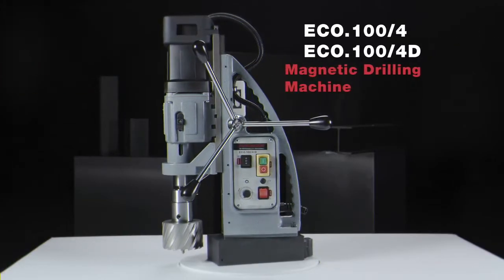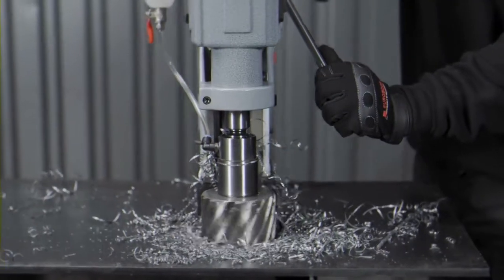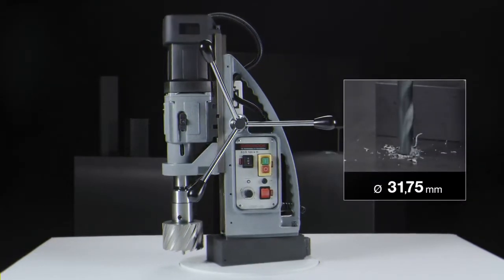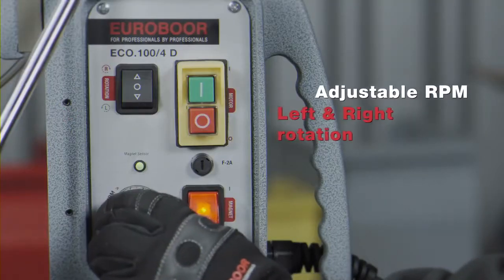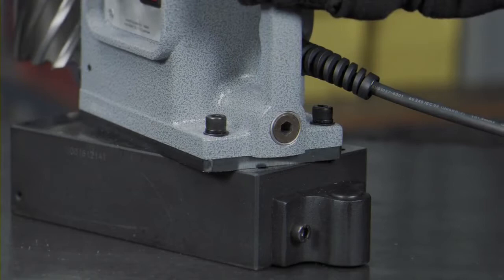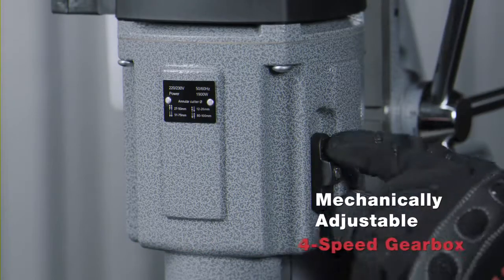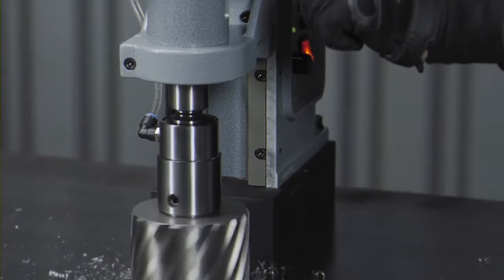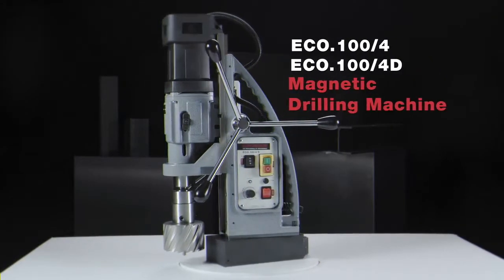Магнитная дрель Euroboor ECO 100 4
К преимуществам своей базовой модели ECO.100 / 4 в машине ECO.100 / 4D добавлено поворотное основание. Это означает, что машина может вращаться на магните на 30 ° в обе стороны и смещаться на 15-20 мм вперед и назад (юстировка).